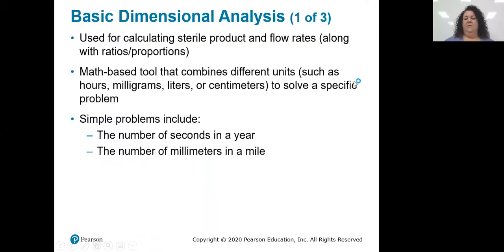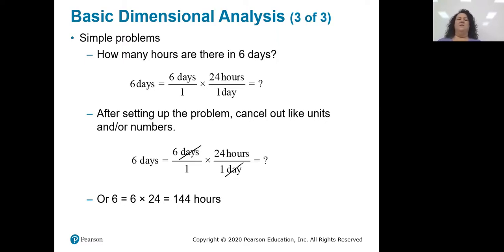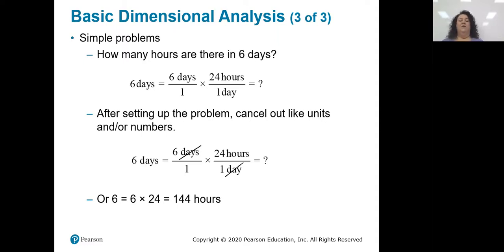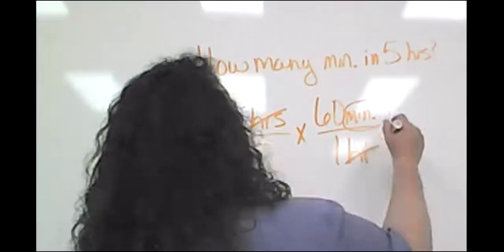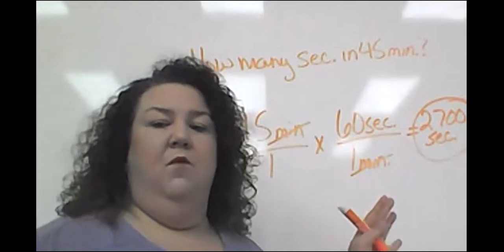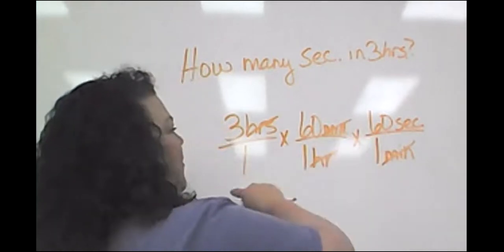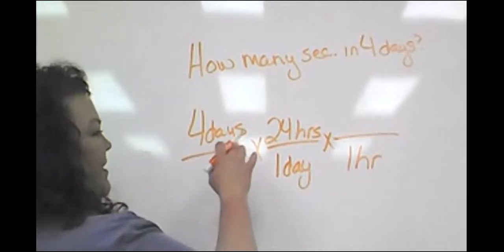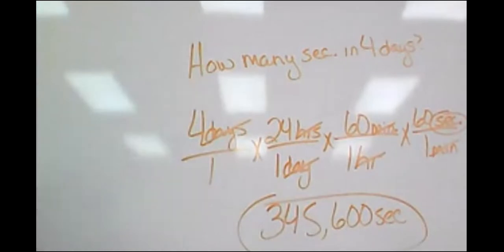Ch 21: Basic Dimensional Analysis